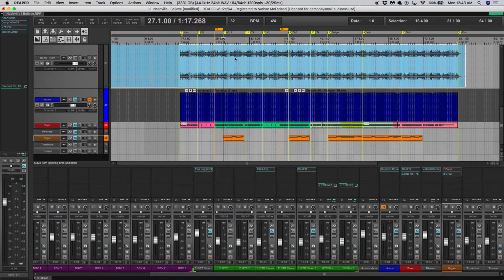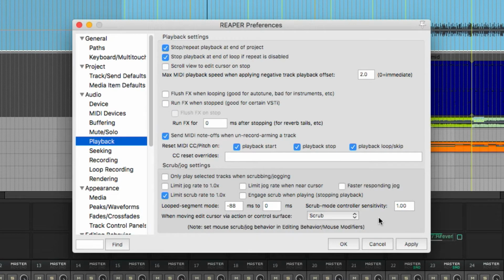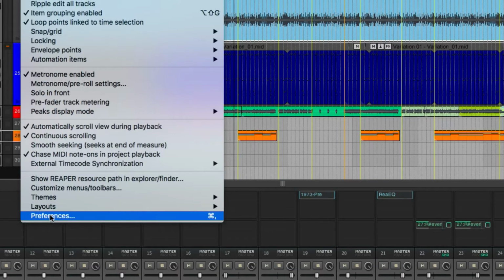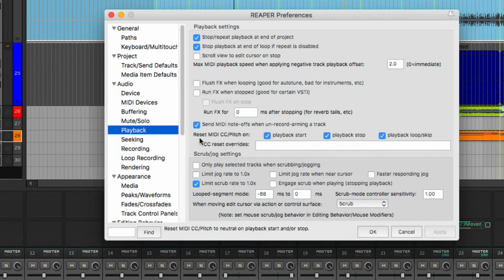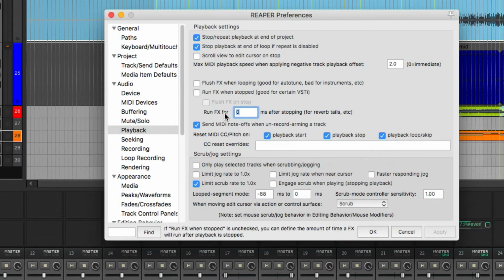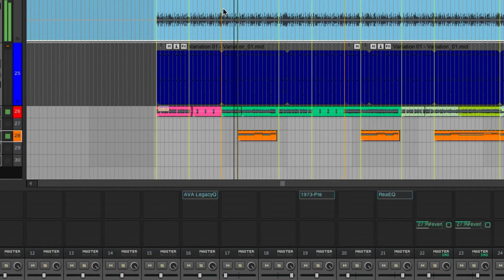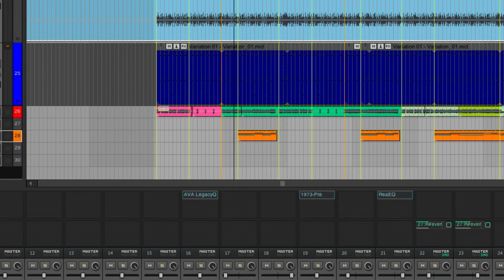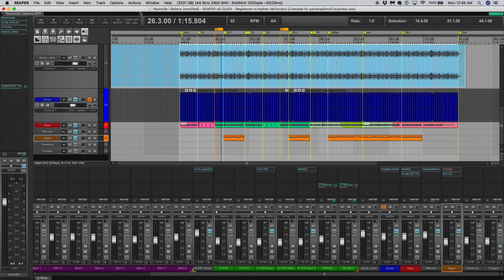Stop Midi Notes From Sustaining In Reaper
Have you ever had a MIDI track keeping playing notes after you stopped the song? In this video I will show you how to fix this in the preferences menu in Reaper.

🎸Suggested Products
Routenote: Flexible Digital Distribution